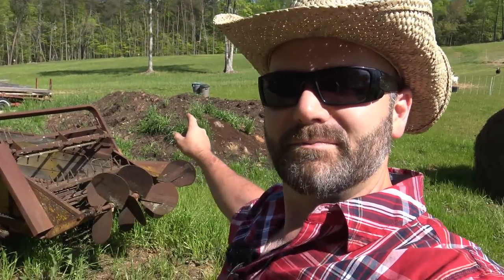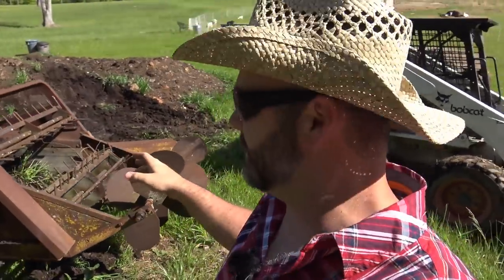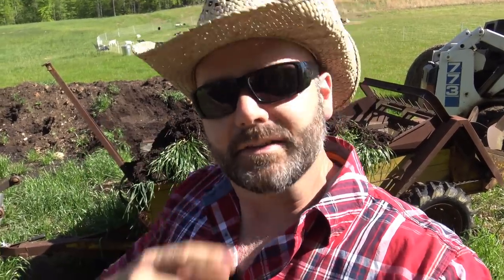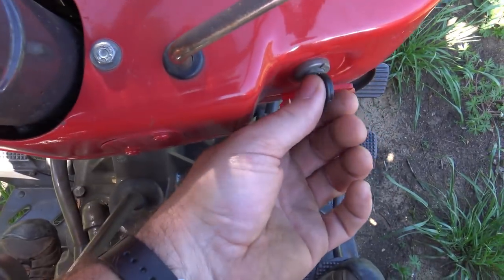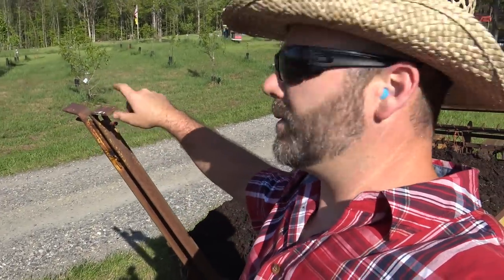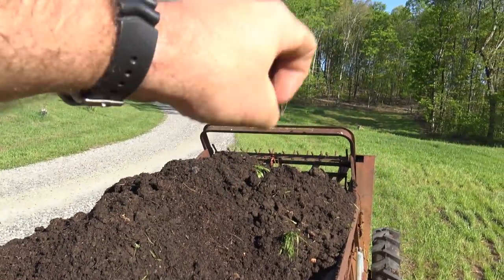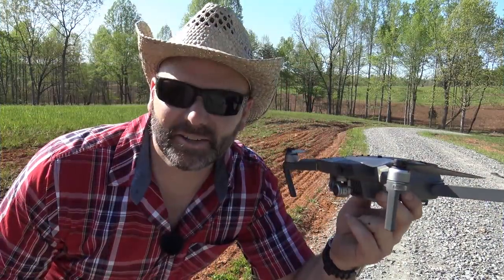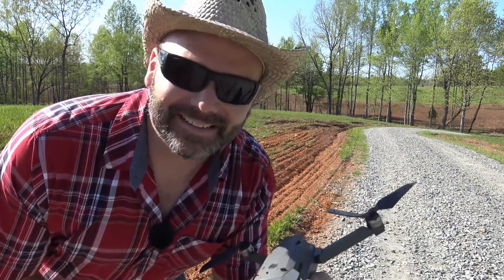THE DAY MY DRONE WENT INTO THE MANURE SPREADER!! MUST SEE!!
Today's farm vlog is all about tractors at work. then an unexpected turn was taken as I flew my DJI mavic pro drone right into the manure spreader as it's running...so you get an up close and personal tour of the inside of a manure spreader as it eats my $1000 drone!! Fun little farming video...I hope you learn something and have some fun !

FIND VALUE IN THIS TYPE OF CONTENT??
WANT TO HELP OUT A VETERAN FARMER??...PLEDGE JUST $2 PER MONTH

STONEY RIDGE FARMER PREMIUM SHIRTS...THEY'RE A GREAT FIT AND ARE PERFECT FOR GETTING DIRTY IN THE OUTDOORS!!